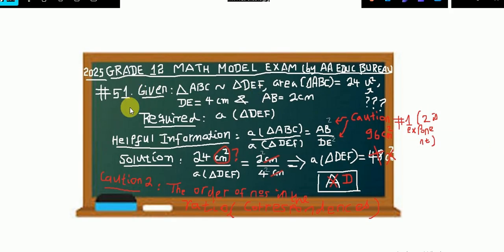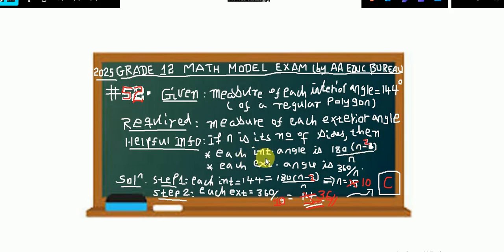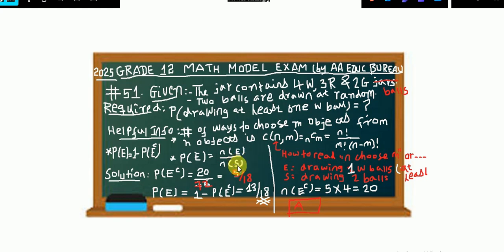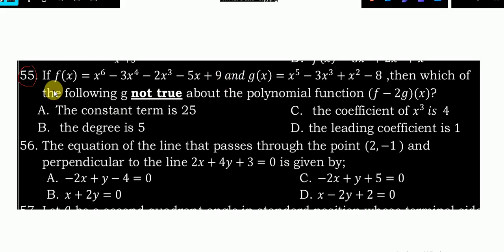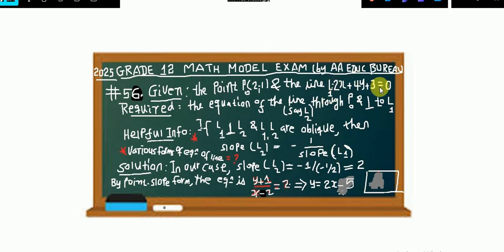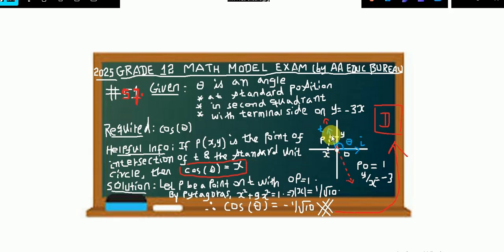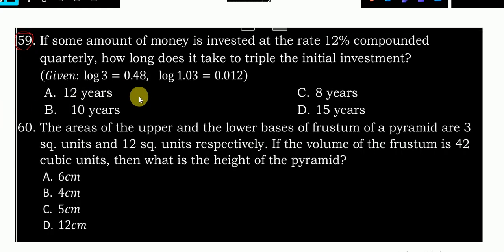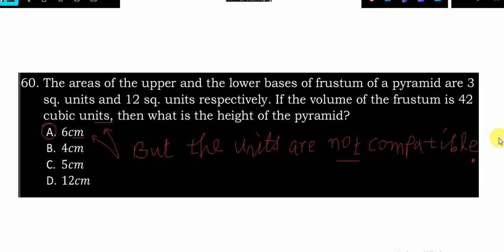Solutions to Q51- Q60 (Part 6) From the 2025 Gr.12 Model Math. Exam for S.S by AA Educ. Bureau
This video presents  step by step solutions to TEN mathematics questions (Q51-60) from the 2025 Mathematics Model Examination Given by Addis Ababa Education Bureau  to Social Science Students. This is the SIXTH and LAST part for this examination. In my previous five successive videos I solved  Q1- Q50.

OFFICE: Addis Ababa University, Department of Mathematics, Graduate Building Office No. 703